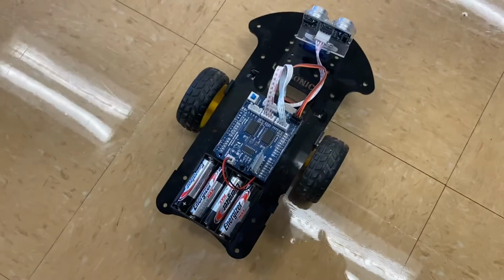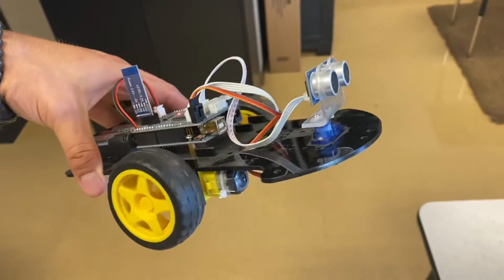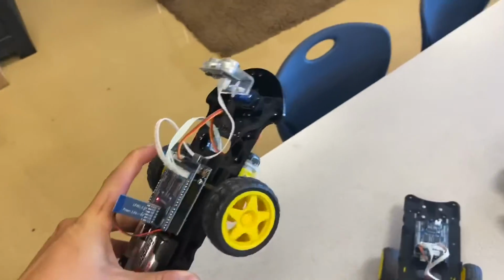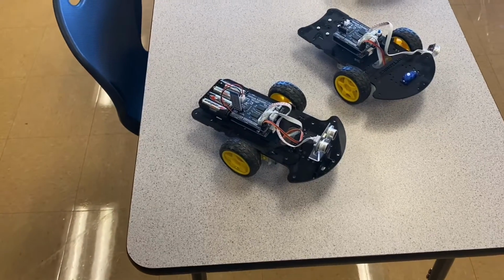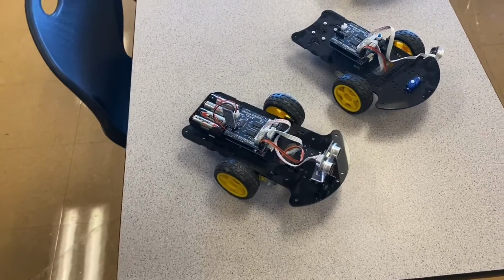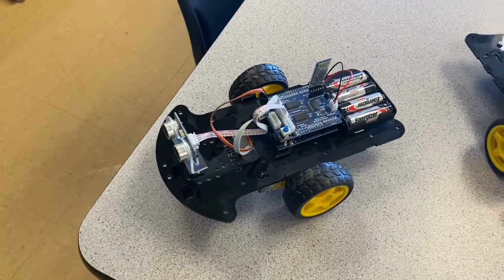Build a cheap robot! (arduino based)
Build a cheap obstacle avoiding autonomous (not user controlled) robot. That means you program the robot with instructions so it can decide how to drive and what it should do to logically avoid obstacles. I found this robotics kit on amazon for $35 It’s arduino based. At the time I made this link it’s only $27!

I think it would be a fun project for any kids stuck at home during this social distancing.